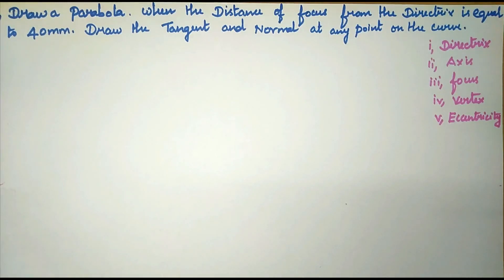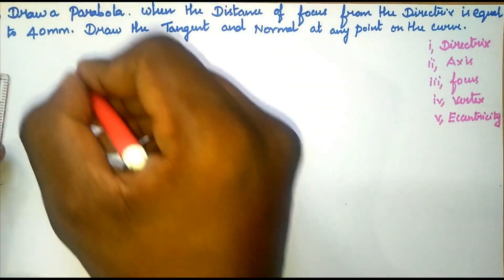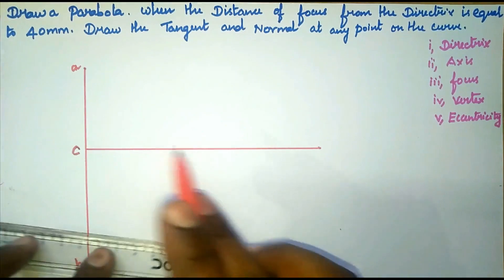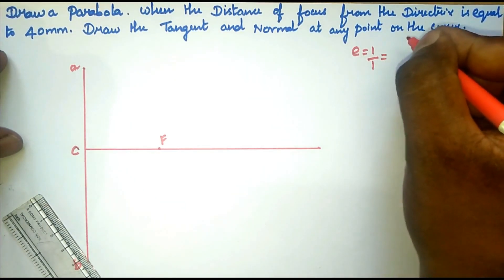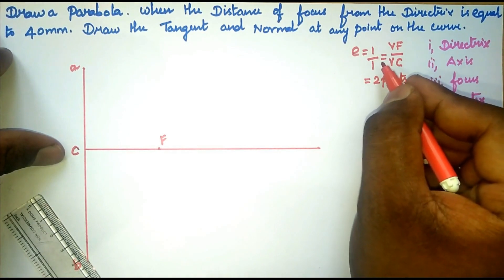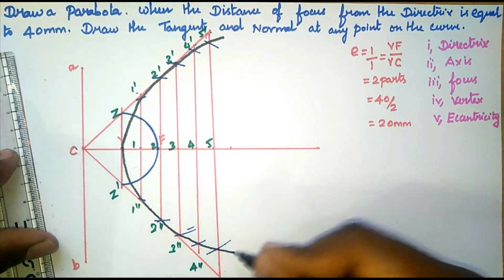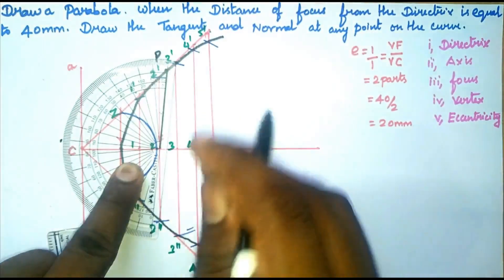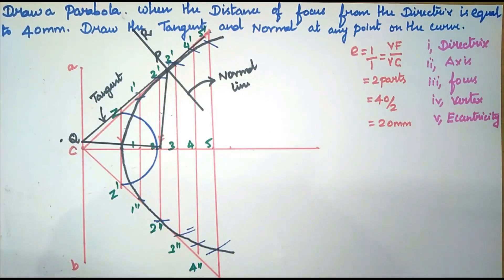Construction of Parabola By Eccentricity Method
Hello Everyone !!
In this video, I am explaining How to draw a Prabaloa Curve in Engineering Drawing. And I also explained How to draw the tangent and normal at any point on the curve.